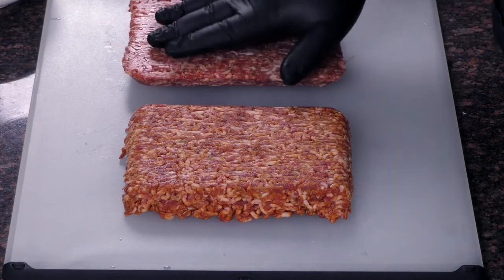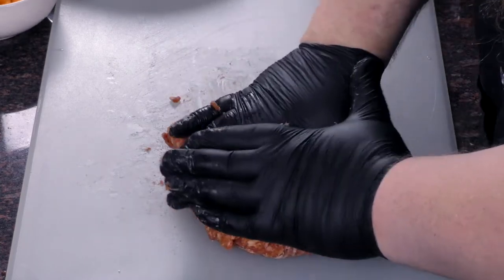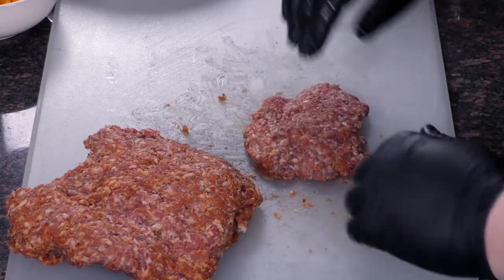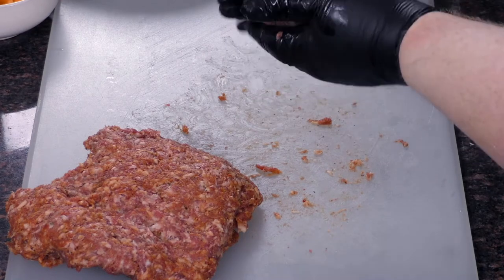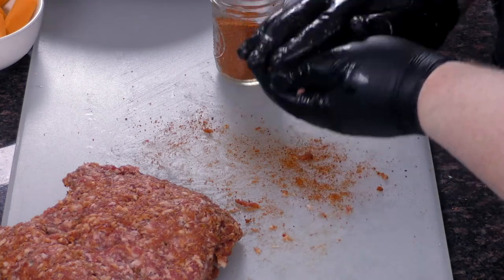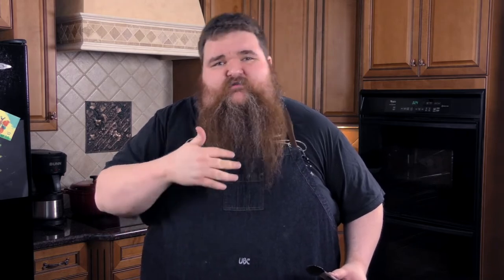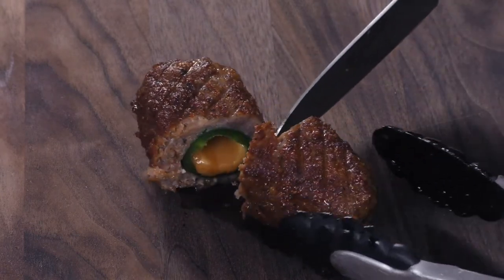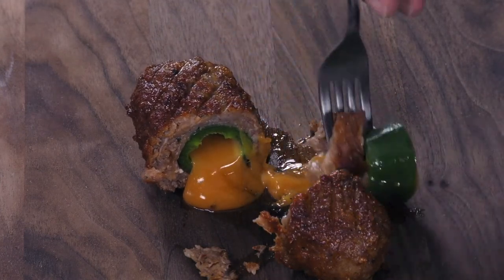Armadillo Eggs-Big Game Party Favorites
S2 E3 Armadillo Eggs-Big Game Party Favorites
With the Big Game this Sunday you'll need to satisfy all of your hungry party guests. This will do.

Ingredients
1 lb hot italian sausage
1 lb sweet italian sausage
8-10 jalapenos
1 lb cheddar
bbq rub